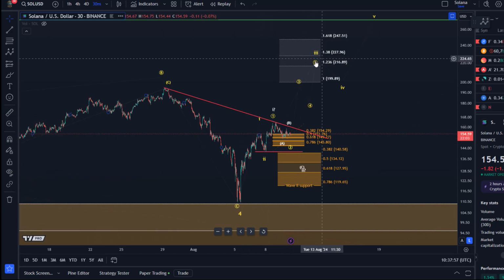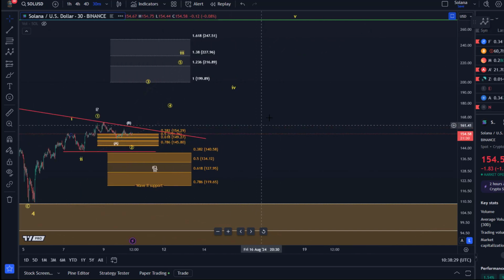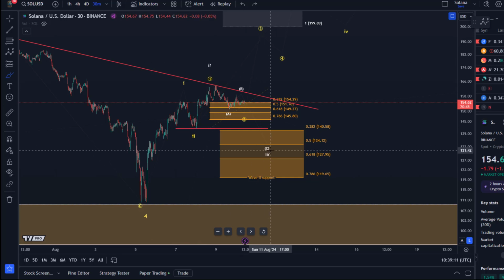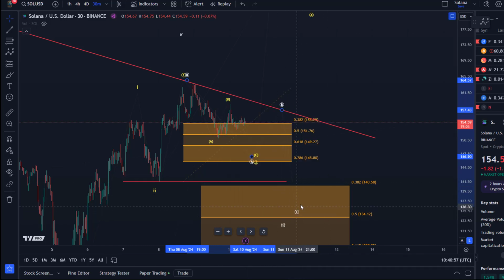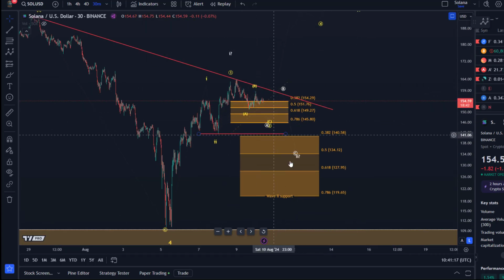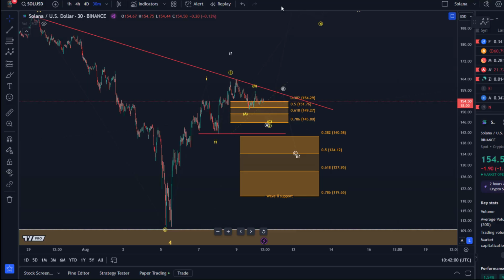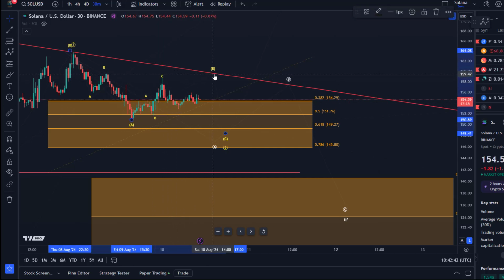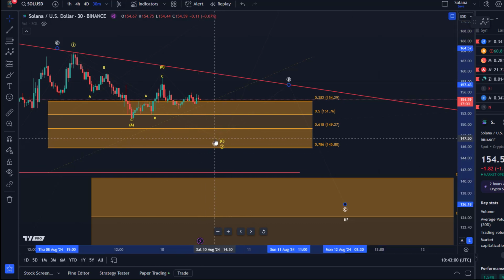Solana Price News Today - Elliott Wave Price Technical Analysis, Price Update!